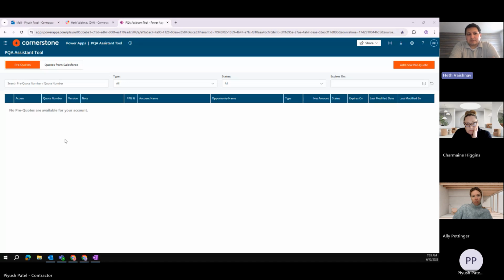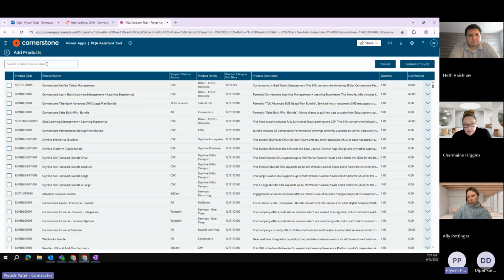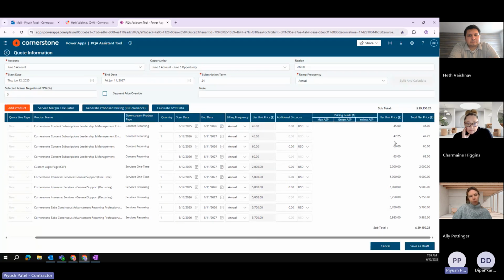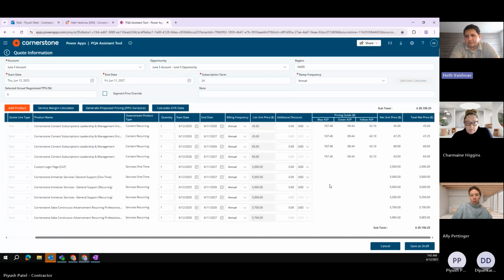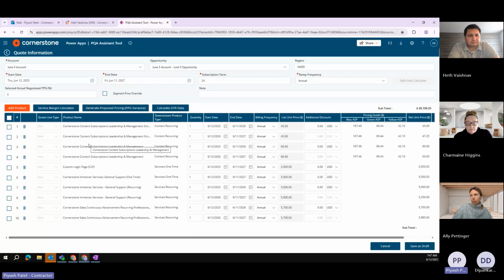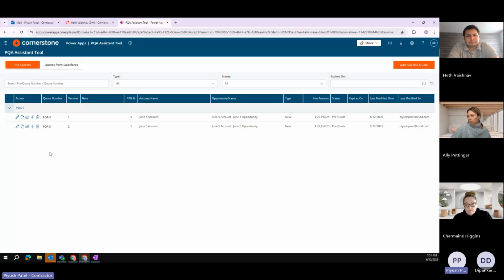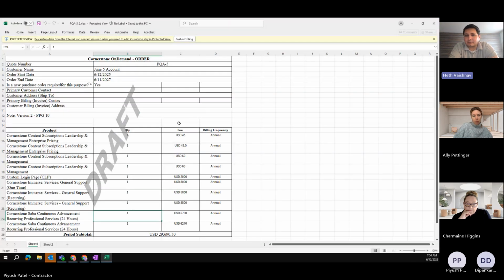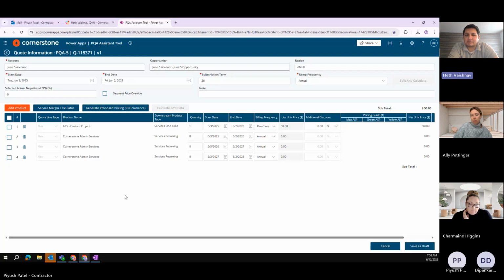Pre Quote Assistant Tool Review Aus